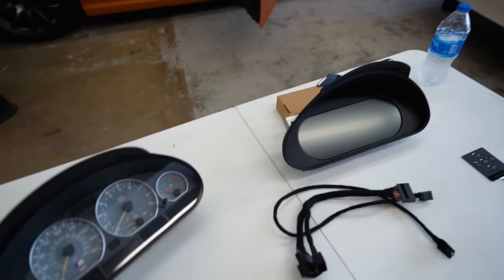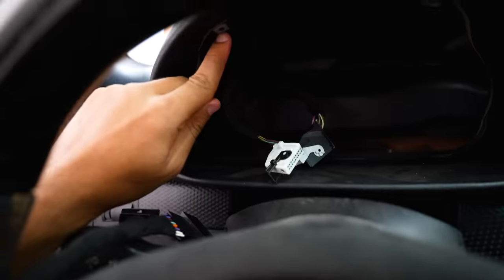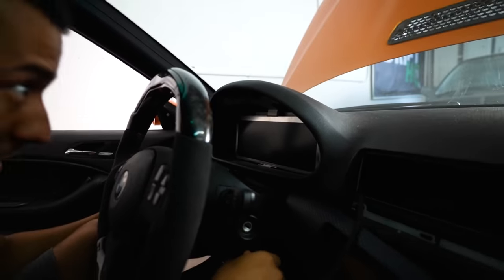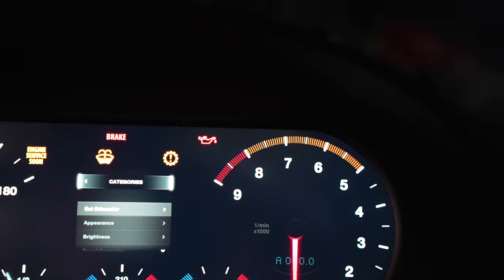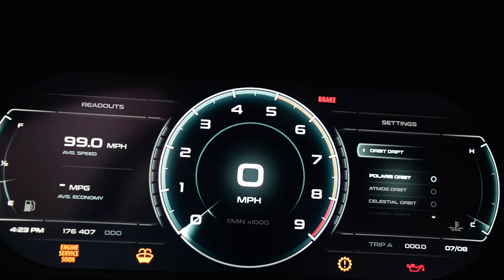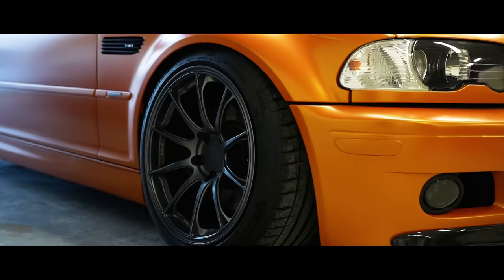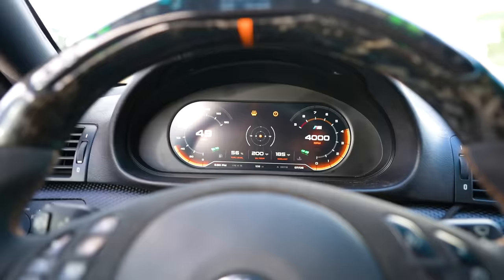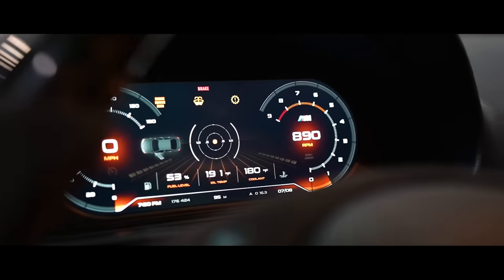How I Made My 20 Year Old BMW Look Modern Again (E46, E90, E60, E82, E70)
The final version of the BMW E46 digital cluster is now available so I figured I'd make an install and demonstration video. Spoiler: It's Epic!

Snag an epic e46 shirt!

I Made My 20 Year Old BMW E46 M3 Look Futuristic With This Insane Mod! - Digital Cluster